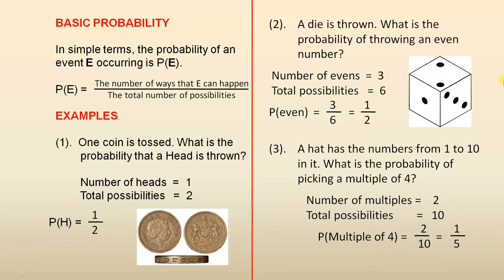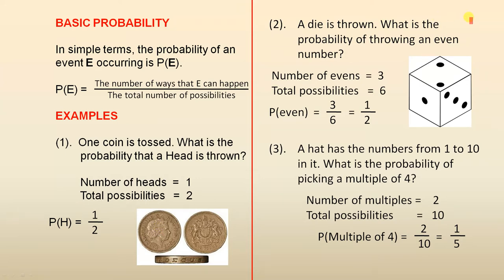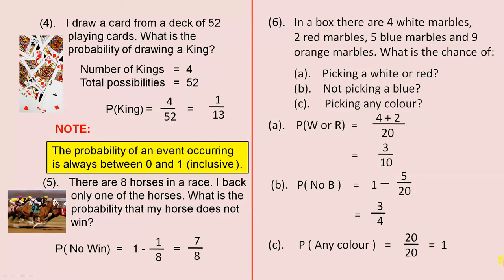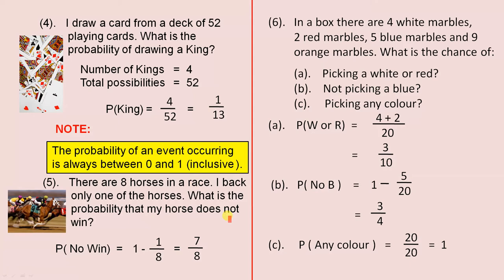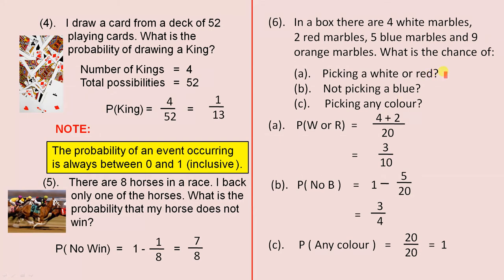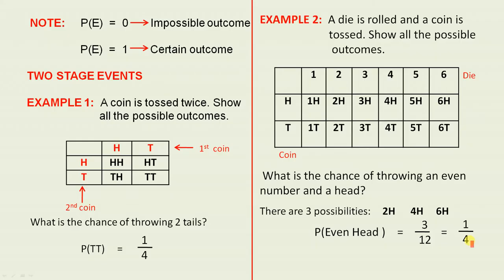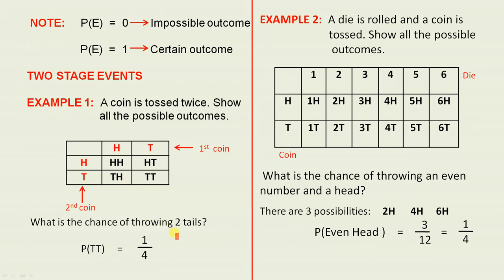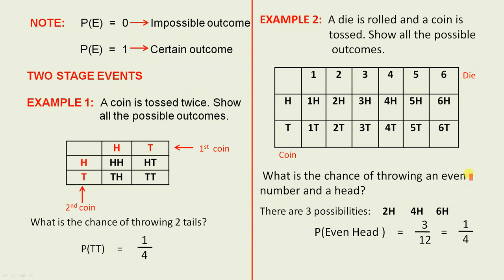Probability Part 1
In this video we look at some of the basic concepts involved with the topic of probability. We use a number of examples to illustrate some of the concepts.